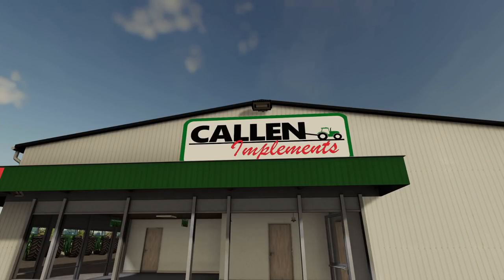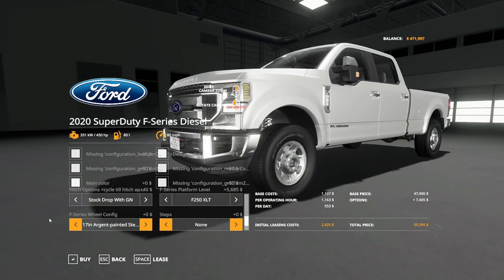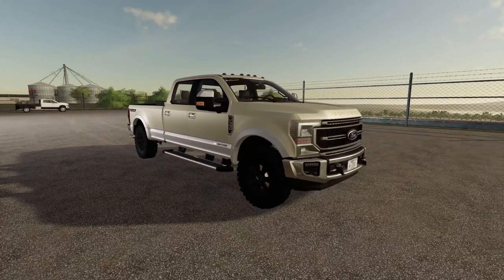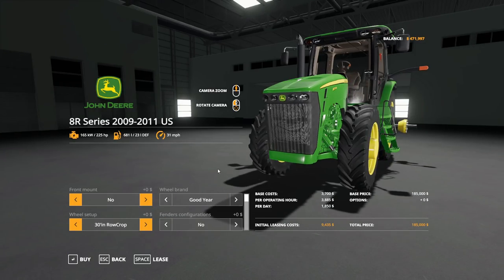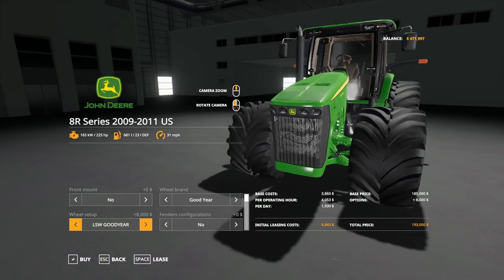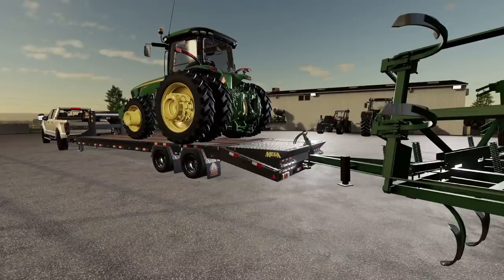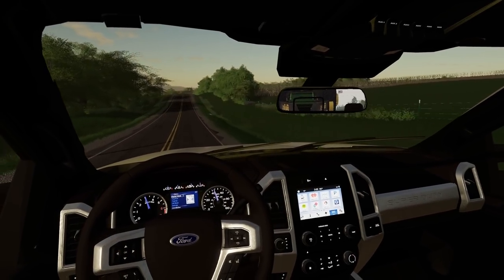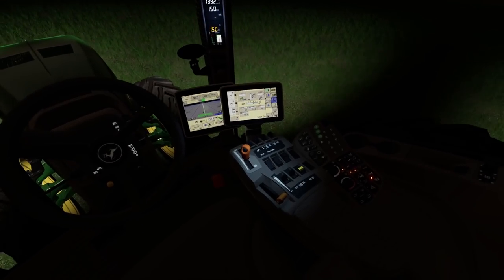SPENT WAY TOO MUCH AT THE DEALER ($440,000) FSN TOURNAMENT | FARMING SIMULATOR 19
The Steveo's Klutch Farms has zero equipment.  There is a time for thinking...and a time for action.  We went with action...we might of spent to much money...might of stuck with thinking.  We get our equipment home and create a new field around the farm yard.
Help me out:  Use my code when you start FSN: Steveo #777
What is great about FSN:
- Free To Play (No pay to Win)
- Auction House across all Servers
- Stock Market, Bonds, Charity
- Crop Insurance, Banks with Low Interest Loans
- Global and Local Crop Sales
- Accounting System
- Permit Center
- Contracts such as; Snowblowing, Mowing, Trucks, Farmhand etc.
- Permit Center for CDL, Building Permits etc,
- 25+ Servers
- No Money Creation